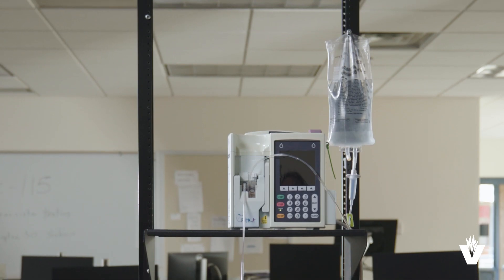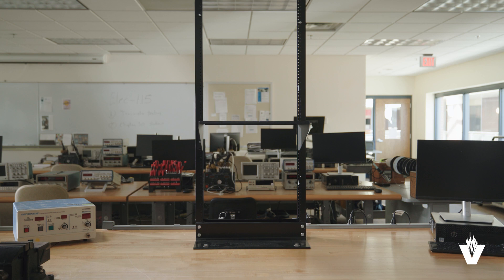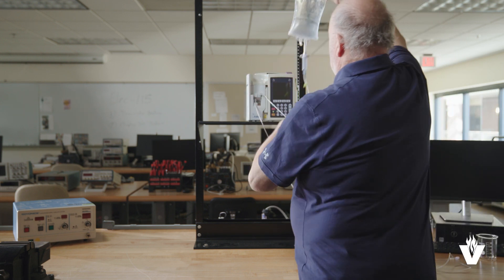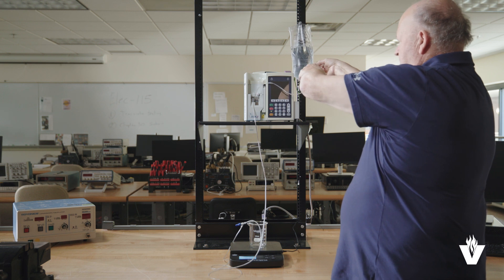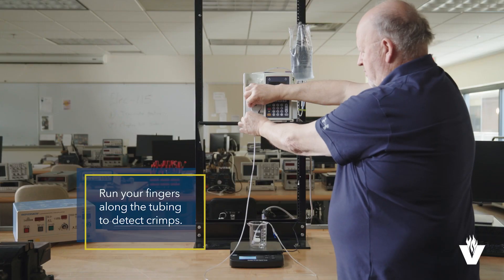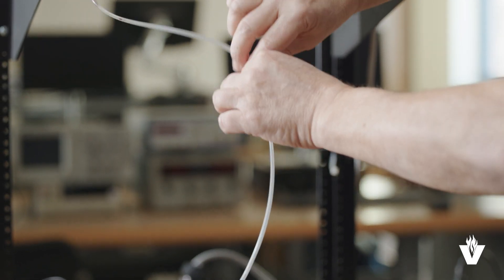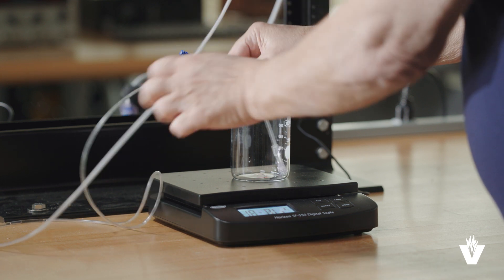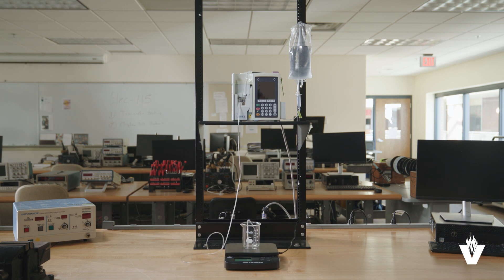How to Set Up and IV Pump Test Station | Frank Lewis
Biomedical Technology Instructor Frank Lewis teaches how to assemble and organize a station which can be used to test IV pumps for flow rate. This video features educational programs available at VU's main campus in Vincennes, IN.

Contact Vincennes University:
812-888-VUVU (8888)
vinu.edu